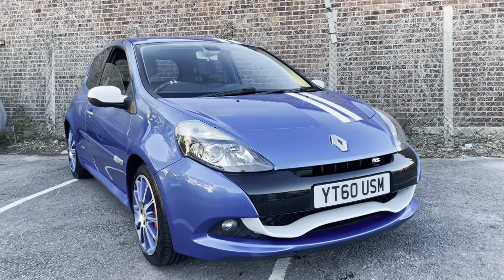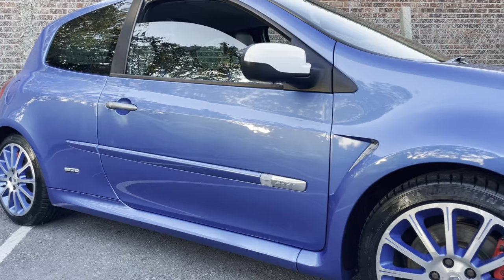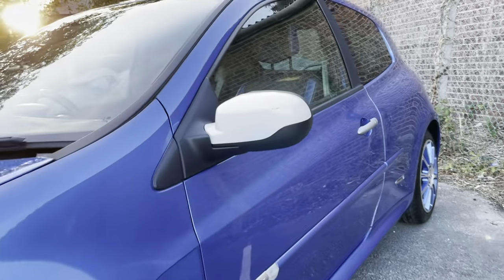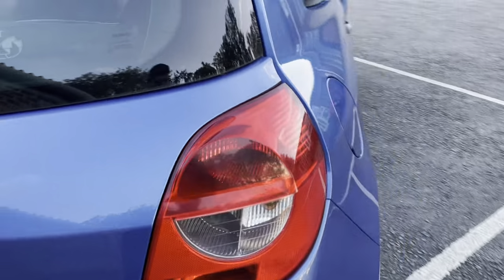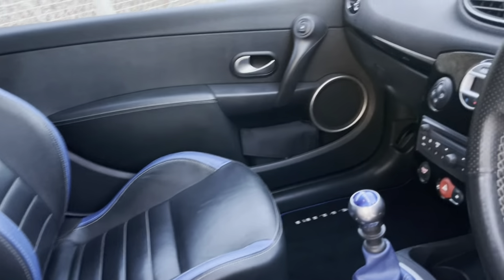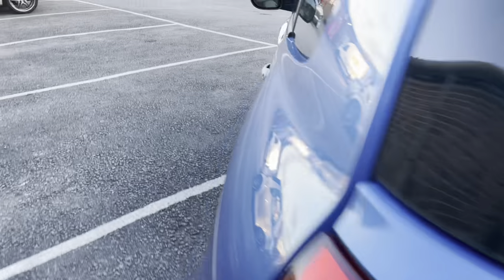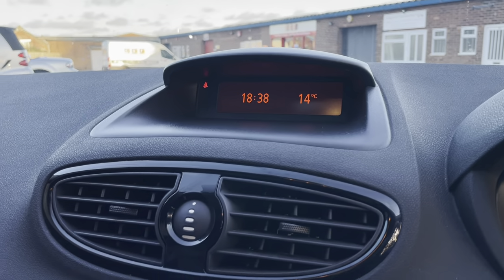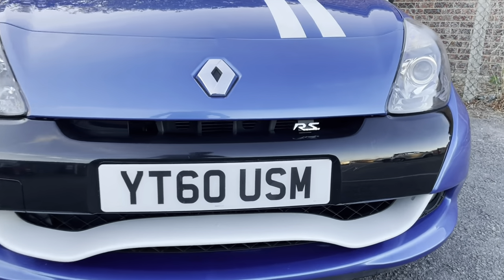Should you buy a Used Renaultsport Clio 200 Gordini 2.0? For sale by Small Cars Direct, Hampshire